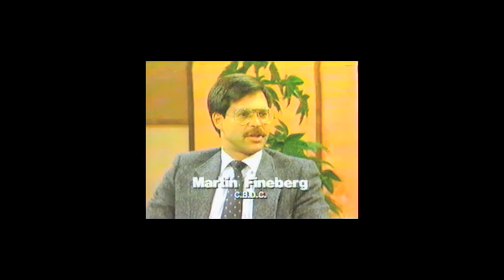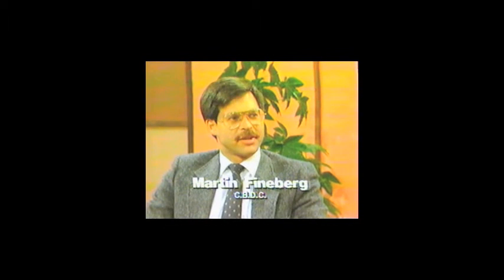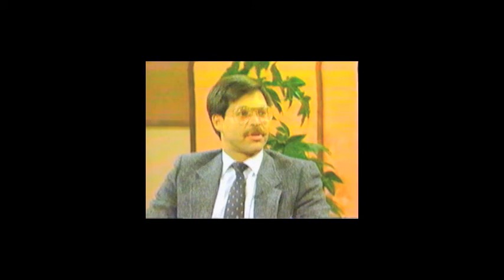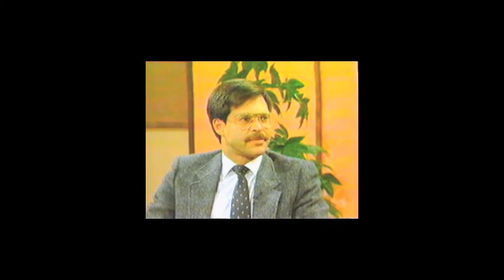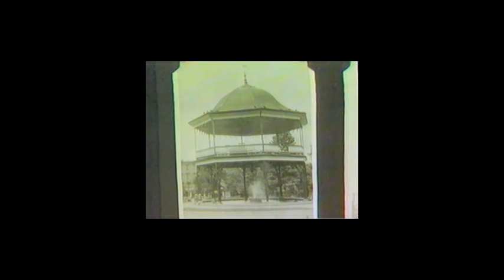Reflections (1)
Historian Harold Wright interviews guests and discusses Saint John history.